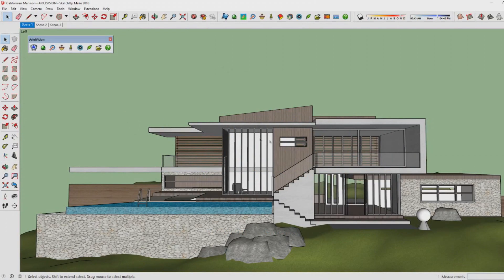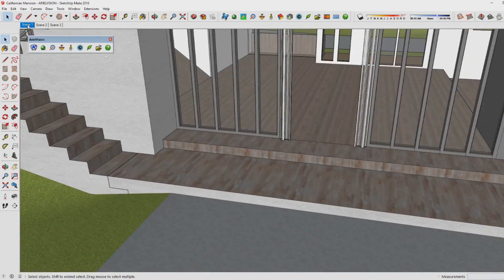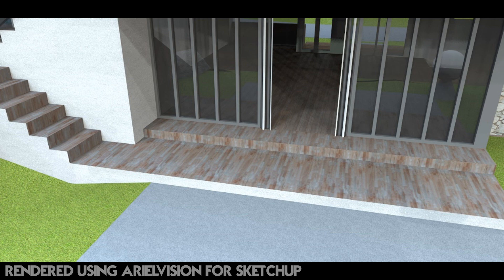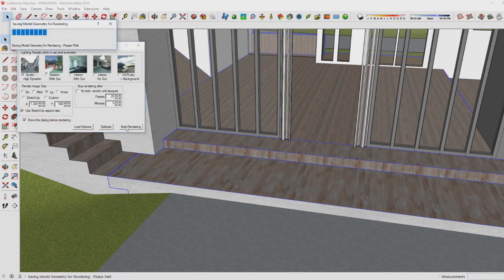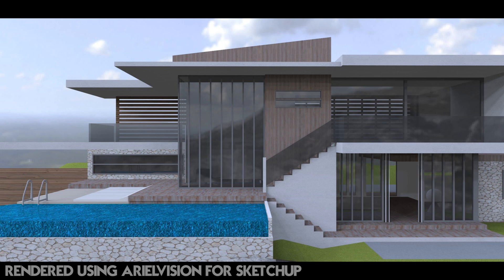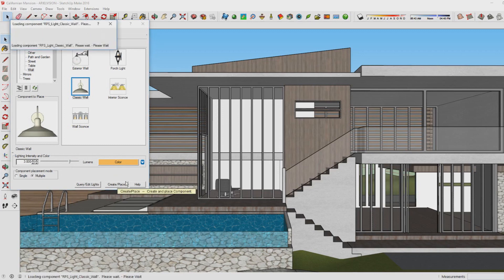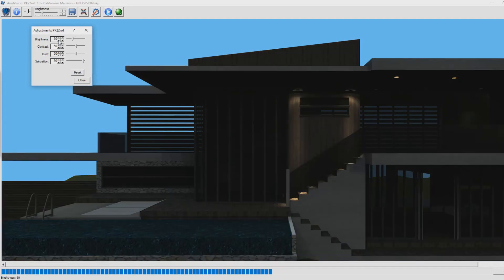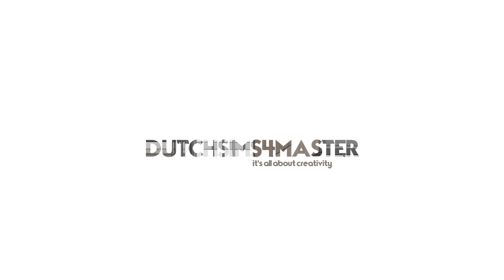Sketchup Rendering - Getting started with Arielvision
In this video I show you how you can get started rendering using Arielvision without any experience. Rendering using Arielvision is very easy to do and creates very realistic rendered images of your Sketchup model.

Kontinuum:
▽ Follow Kontinuum